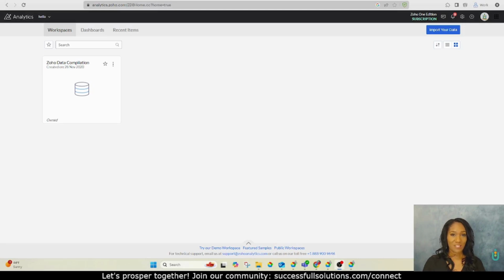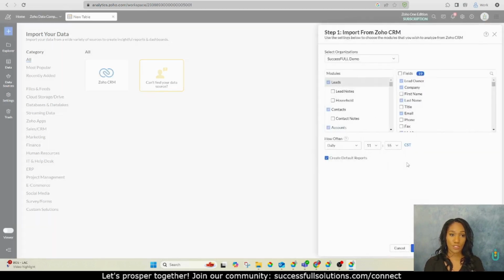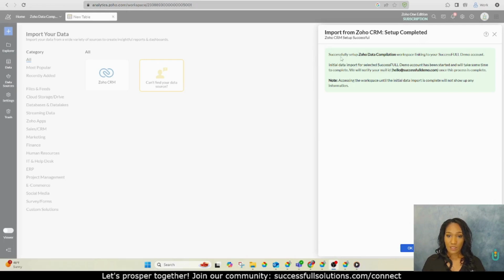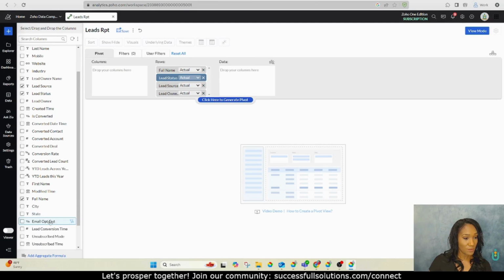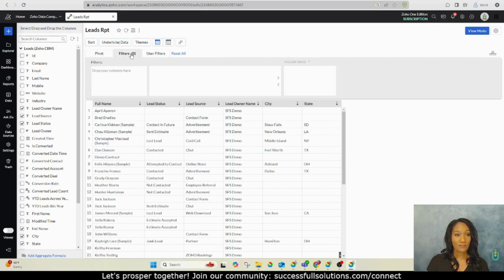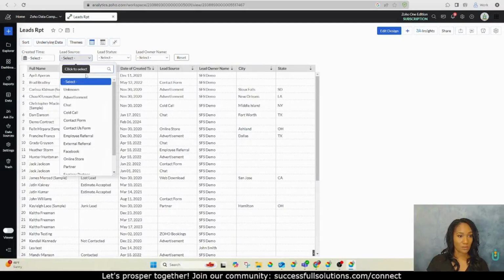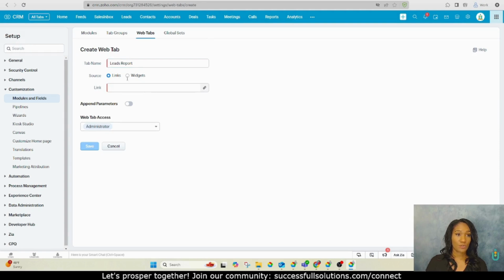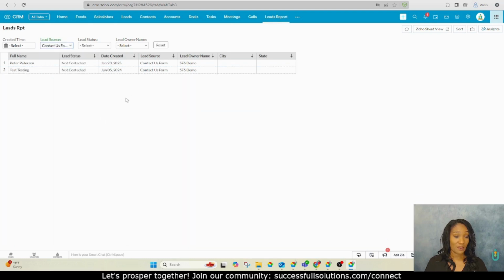Build Better Business Reports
Learn how to create a pivot report in Zoho Analytics using your Zoho CRM Leads data so you can organize information and better understand your sales activity. In this step-by-step Zoho Analytics tutorial, I'll walk you through selecting a workspace, creating a data source, and building a pivot report to analyze information from your CRM.

If you're a consultant, business coach, fractional executive, or professional service provider using Zoho CRM, you probably have valuable business information stored in your system.

But having data in your CRM isn't the same as being able to understand and use that information effectively.

When you're trying to evaluate lead activity, understand patterns, or review business performance, you need reporting tools that make your data easier to analyze.

That's where Zoho Analytics can help.

WHAT IS ZOHO ANALYTICS?

Zoho Analytics is a business intelligence and analytics platform that helps businesses organize, analyze, and report on information from different data sources.

It's also available within the Zoho One ecosystem, making it a useful reporting option for businesses already using Zoho applications.

With Zoho Analytics, you can work with data from applications like Zoho CRM and create reports that help you better understand your business information.

One of the reporting options available is the pivot report.

WHAT YOU'LL LEARN IN THIS ZOHO ANALYTICS TUTORIAL

In this practical walkthrough, we'll cover:

- How to get started with Zoho Analytics
- How to select a workspace for your reporting
- How to create a data source using Zoho CRM information
- How to work with Zoho CRM Leads data
- How to create a pivot report in Zoho Analytics
- Why pivot reports are useful for organizing and analyzing CRM information

WHY USE PIVOT REPORTS IN ZOHO ANALYTICS?

Pivot reports allow you to organize and summarize information so you can examine your data from different perspectives.

Instead of reviewing individual CRM records one at a time, you can use reporting tools to make larger sets of information easier to understand.

For consulting businesses, this can be especially useful when reviewing lead generation activity and evaluating information stored in your sales system.

For example, depending on the fields available in your CRM, you may be able to analyze leads by source, status, category, or other relevant business information.

This can help you recognize patterns and make more informed decisions about your sales and lead management processes.

CONNECTING ZOHO CRM DATA WITH BUSINESS INTELLIGENCE

Your CRM contains information that can support important business decisions.

But that information becomes more valuable when you can organize it into meaningful reports.

Using Zoho Analytics with Zoho CRM helps you move beyond simply storing lead records and begin examining the information behind your sales activities.

For consultants and professional service providers, understanding where leads originate and how they move through your business can support better planning and more consistent revenue systems.

BUILDING BETTER REPORTING SYSTEMS

At SuccessFULL Solutions, we help consultants and professional service providers build practical business systems that improve visibility, reduce manual work, and support sustainable growth.

Zoho Analytics is one tool that can help you create a clearer picture of your business performance.

You don't need complicated reporting to make better decisions. You need access to the right information, organized in a way that makes sense.

Learning how to create a pivot report is a useful step toward building more effective CRM reporting and business intelligence processes.

IDENTIFY YOUR BIGGEST AUTOMATION OPPORTUNITIES